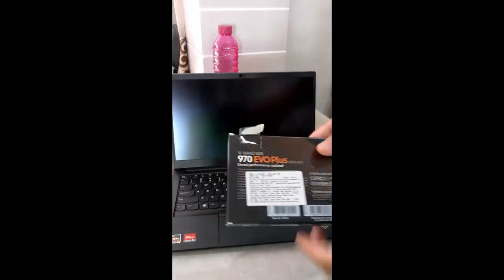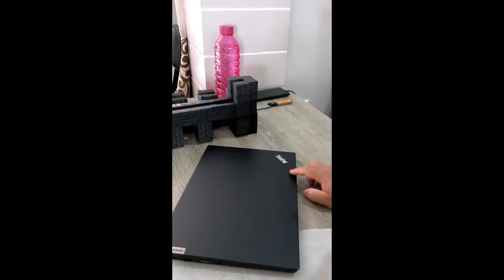Thinkpad E14 Gen 3 Review with Ryzen 5700u (PART 1 - unboxing and disassembly)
For Part 2 (300 nits IPS display test, Windows Bootup, running Office Apps) of this review, refer

With the latest generation 3 update of ThinkPad E14, you can configure one of the latest Ryzen 5000 series CPU and for the first time, unbelievably, a 300 nits IPS Full HD display 100%sRGB gamut is available as an option, which I think addresses one of the most important shortcoming of the old Gen 1 and Gen 2 models. Along with this, you also have the choice of choosing a slightly bigger 57Wh battery, which is again a first for this entry level E series. And I don't find any reason anymore to buy the more expensive T14, unless you really need the magnesium unibody chasis.

So, here is my configuration that I ordered from lenovo India website on 15th June around 72K INR and it took approximately, 30 days to get it deliver to me on July 15th.

ThinkPad E14 Gen 3

- AMD® Ryzen™ 7 5700U Processor (8 Cores / 16 Threads, 1.80 GHz, up to 4.30 GHz with Max Boost, - 4 MB Cache L2 / 8 MB Cache L3)
- 24 GB Memory (8 GB Onboard + 16 GB SoDIMM) DDR4 3200MHz
- 1st SSD : 256 GB M.2 2242 SSD (OEM - Samsung make)
- 2nd SSD : 1 TB NVMe 2280 SSD (Samsung EVO 970 Plus, bought from Flipkart)
- 14.0 FHD (1920x1080) IPS Anti-glare 300nits Non-Touch Narrow 100% sRGB
- Aluminum base and top
- IR & 720p HD with Microphone
- REALTEK Wireless 8822CE 2x2 AC, Bluetooth Version 5.0
- Fingerprint Reader
- Keyboard Backlit Black
- TPM2.0
- 3 cell battery, 57Wh, Upto 15.8 hours
- DOS